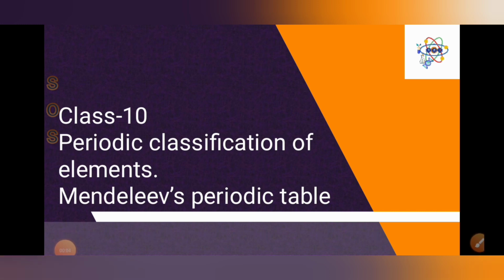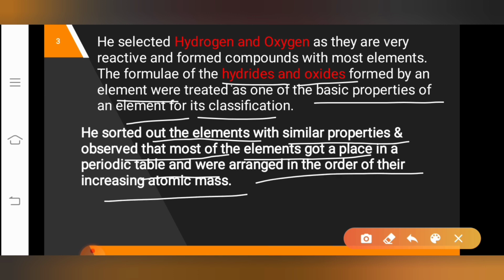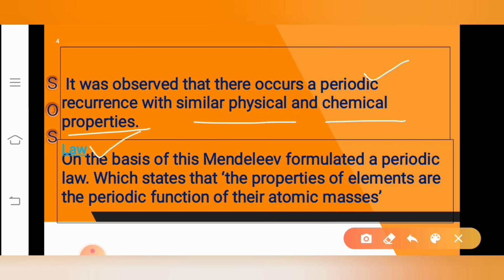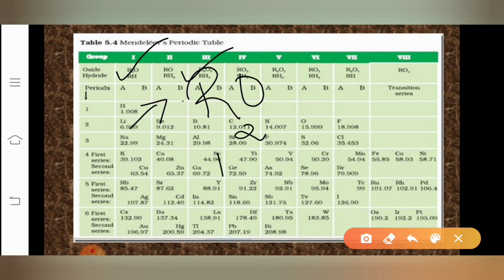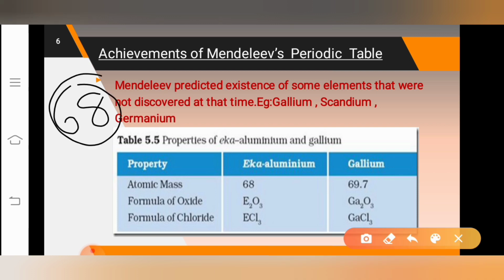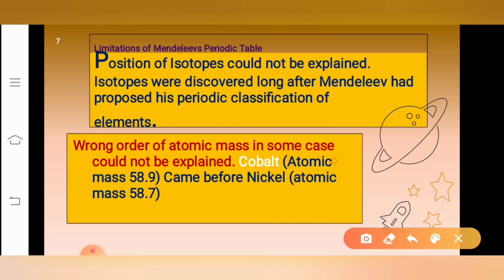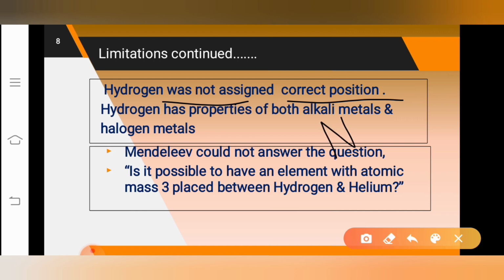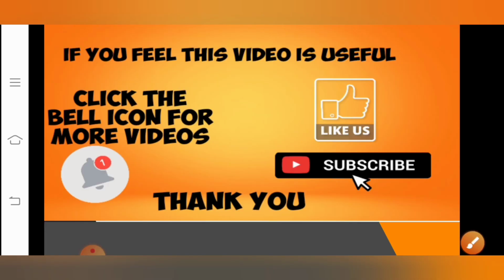Class-10 | Periodic classification of elements| Mendeleevs Periodic Table